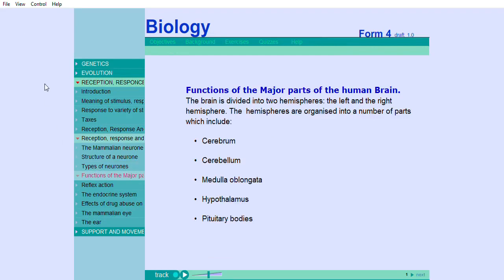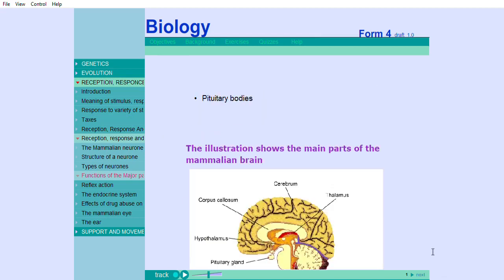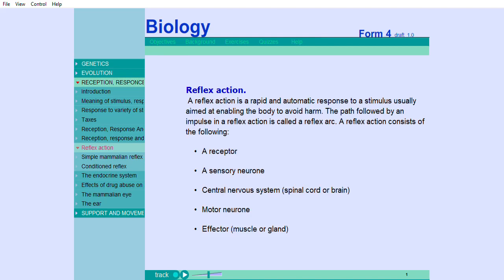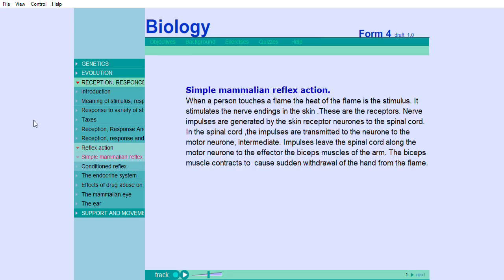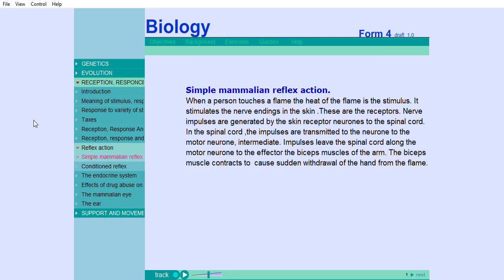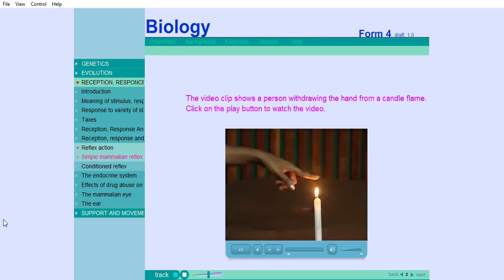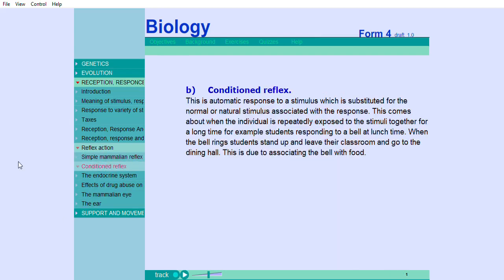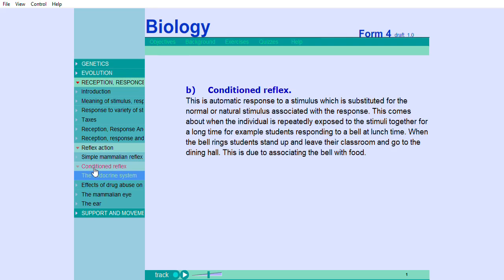Conditioned Reflex - as used in Biology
This video explains the concept of Conditioned Reflex as used in Biology. Learn how this important concept impacts behavior and responses in organisms.Conditioned reflexes are a fundamental concept in biology, illustrating how behavior can be learned through association.

This phenomenon, first extensively studied by Ivan Pavlov, involves the conditioning of an organism to respond to a previously neutral stimulus. In Pavlov’s classic experiment, dogs were conditioned to salivate at the sound of a bell, a response originally triggered only by food. This learned behavior demonstrates the power of environmental stimuli in shaping responses. Conditioned reflexes are not just limited to simple responses but can also include more complex behaviors.

This concept is pivotal in understanding how organisms adapt and learn from their environment, influencing fields such as psychology, neuroscience, and behavioral biology. By exploring conditioned reflexes, we gain insights into the mechanisms of learning, memory, and behavior, highlighting the intricate connections between stimuli and responses in the natural world.